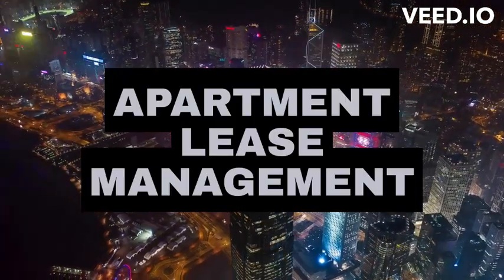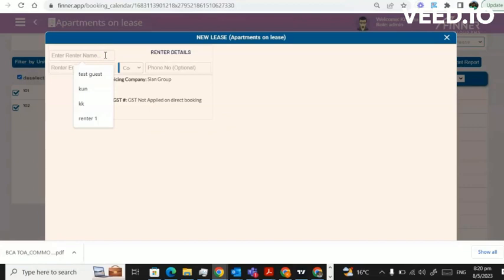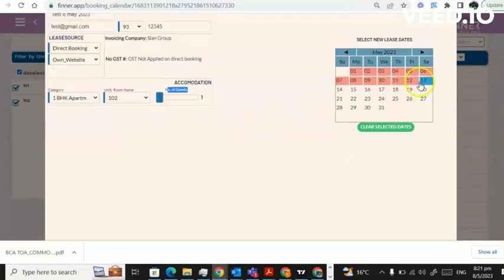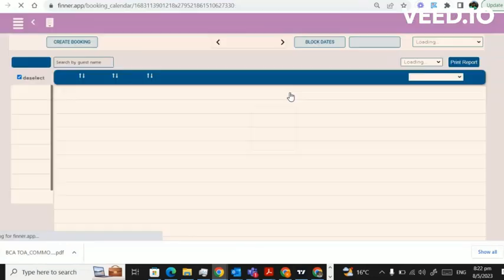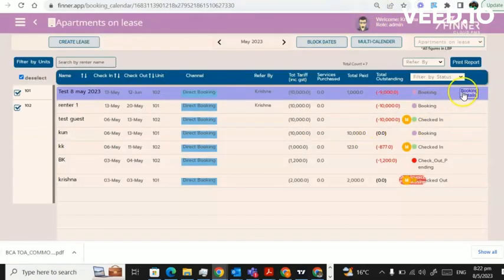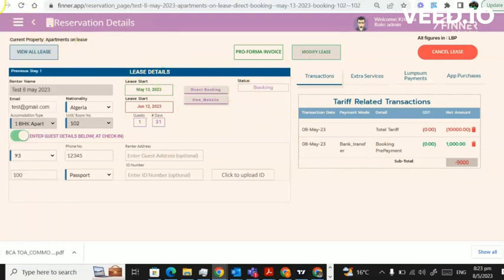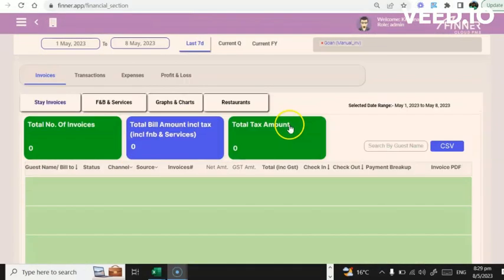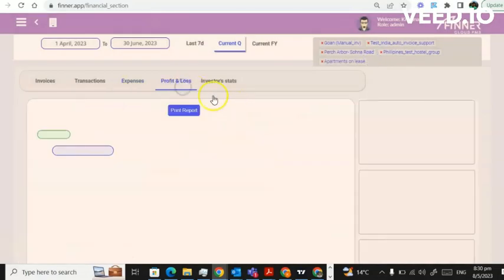Manage multiple rental apartments effortlessly using Finner PMS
Are you struggling to manage multiple rental apartments and trying to find the perfect tool to help you manage your rental apartments effortlessly and in much less time? Look no further. Finner PMS is here to help you.

To know more, check out the video!
Get in touch with Finner PMS.